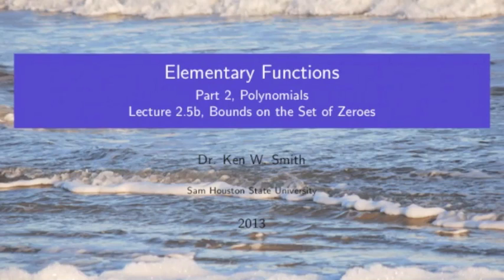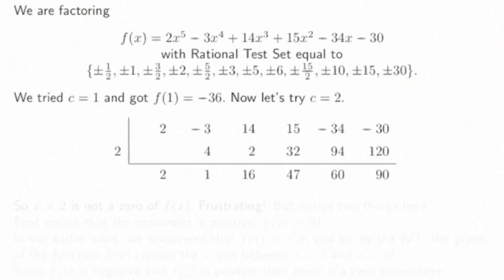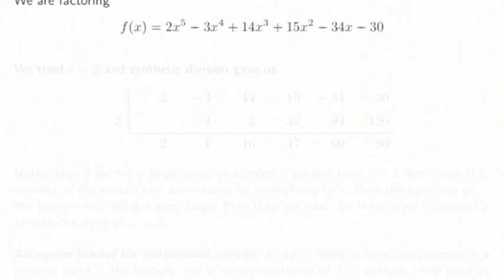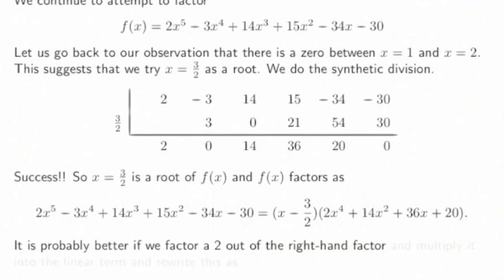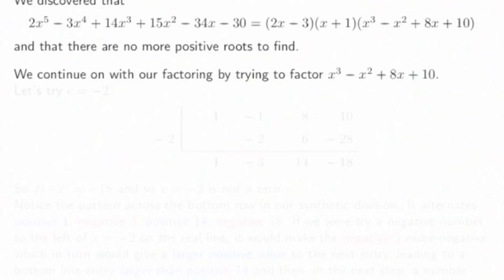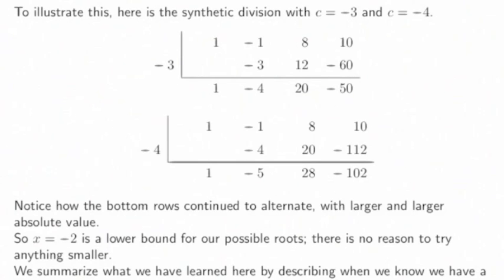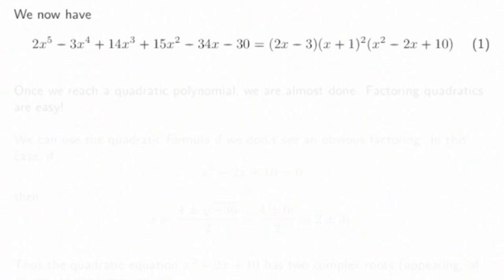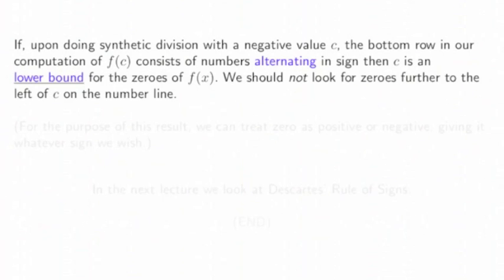2 5b Finding the Zeroes of a Polynomial